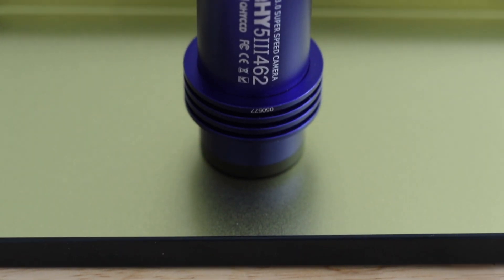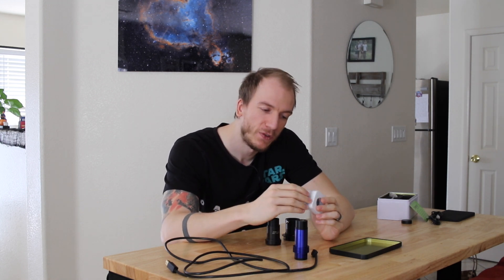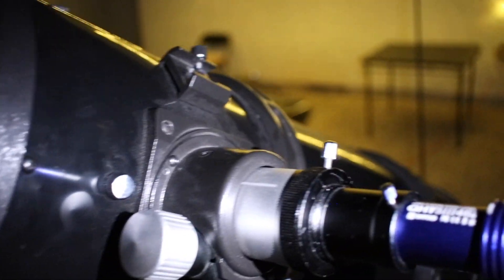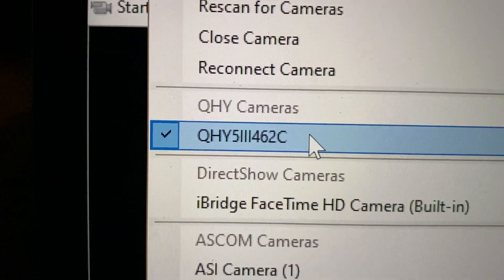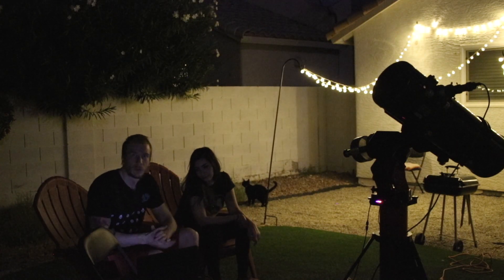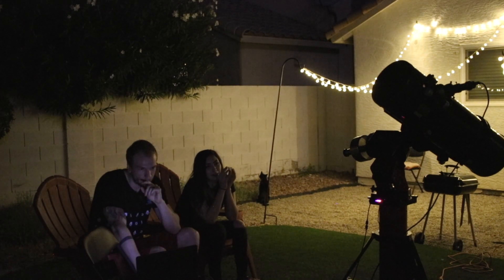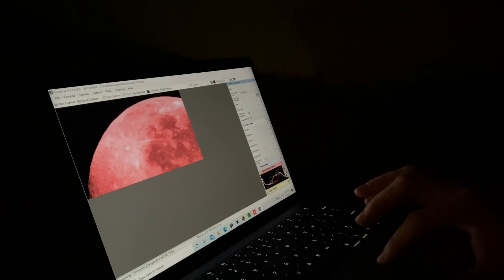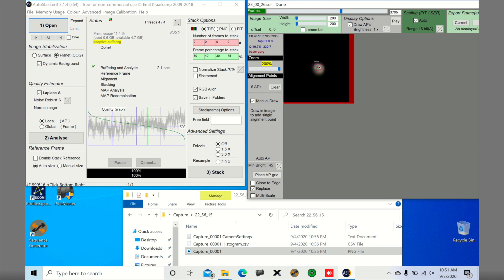Taking our first images of planets and the moon with a dedicated camera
The camera we plan to keep using to learn Planetary photography is the QHY 5-III 462C